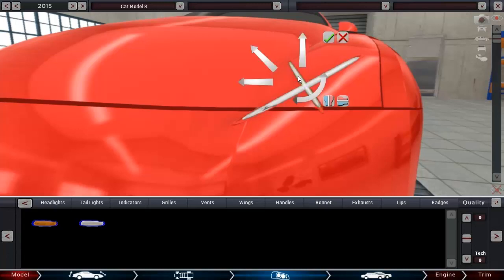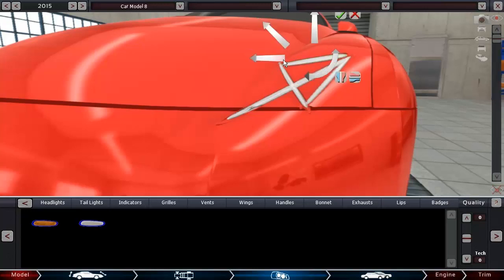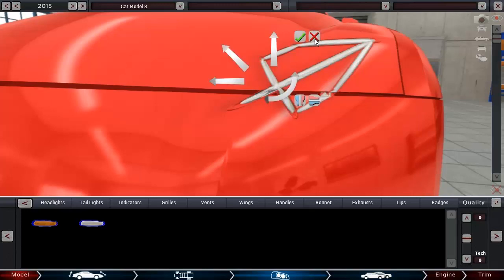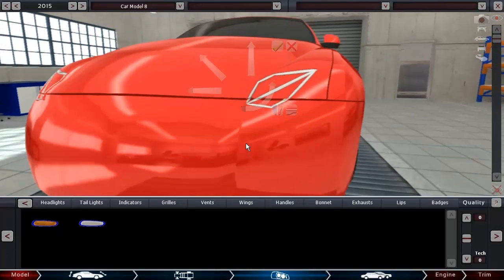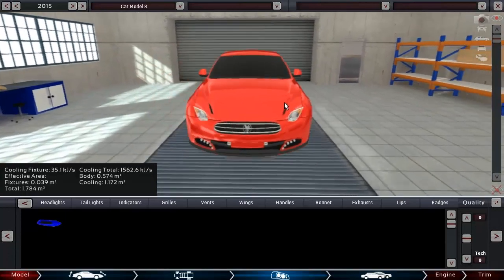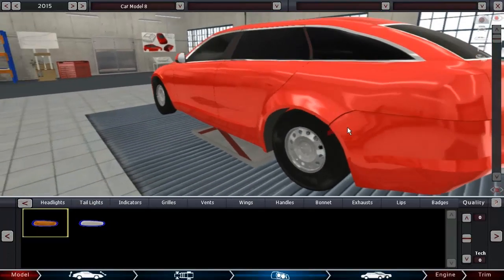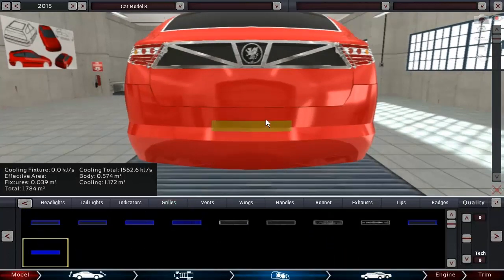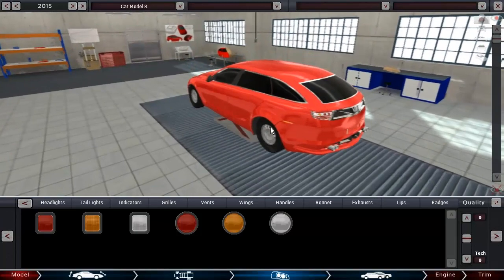Automation [Ep. 50] - Building a futuristic estate car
Some of you might say "This doesn't look futuristic, but it looks contemporary", but i wasn't going for a car that looks like 2050 or so, rather something in the near future.